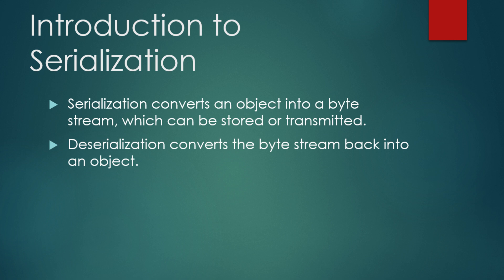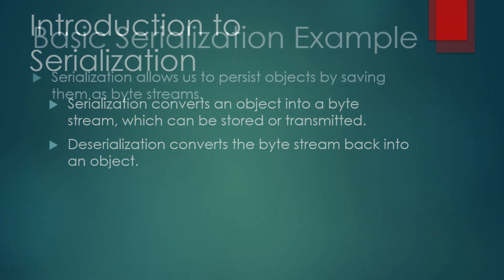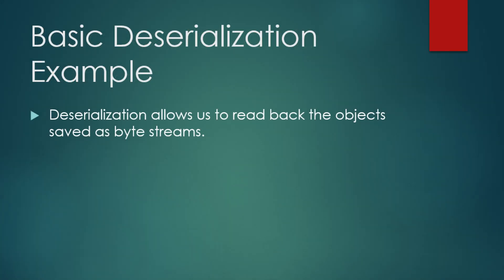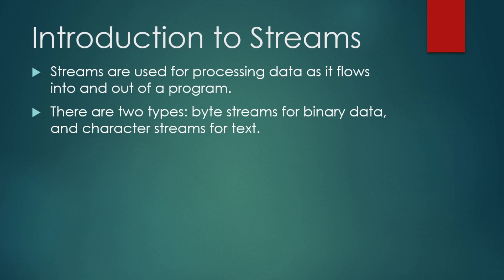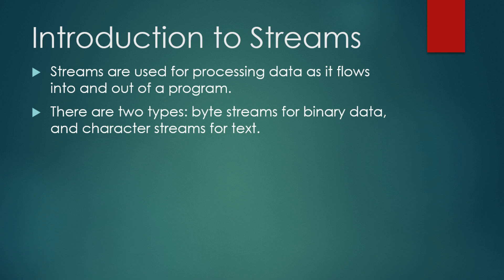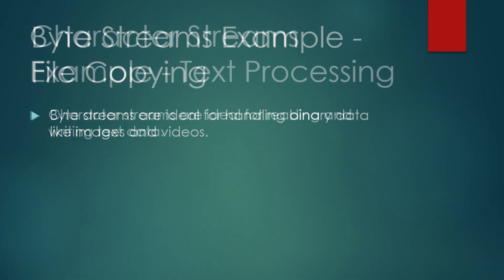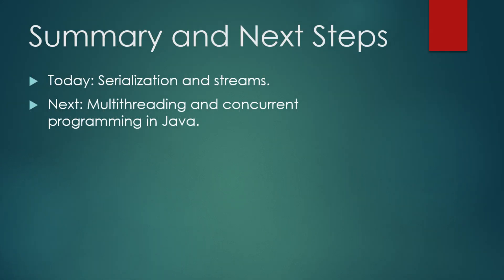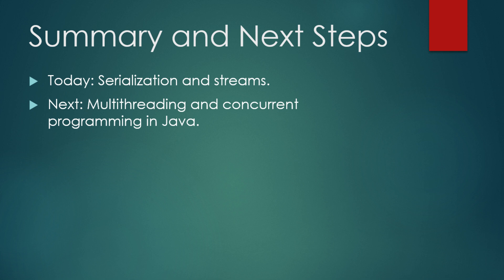BASICS OF JAVA PROGRAMMING PART 8 - SERIALISATION & STREAMS | SIDDHANT'S CODING WORLD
Hi everyone, this is Siddhant Ray here. I am a Grade XII student from Mumbai in India. I study in Jamnabai Narsee International School. Like many other kids of my generation, I am also an AI, ML, and Coding enthusiast. I have done many certification courses on AI (Artificial Intelligence), IOT (Internet of Things), robotics, and web designing from SP Robotics, Bolt IOT, and Udemy. I got into the world of coding, robotics, AI, ML, IOT, and web designing when I was in Grade VI. Since then, I have been pursuing these areas along with my studies. I love to explore and experiment in these areas. I have completed several small projects on these subjects in the last 5 years. As a 17-year-old, I aspire to make a professional future in one or more of these areas.

In this video, I have explained the basics of Java programming language. In today's day and age, Java is one of the most extensive, efficient and easiest languages to learn with several applications in the expanding field of technology. Hence, knowing how to code with Java is a huge competitive advantage in today's technology driven world. Java has several applications like making websites, making video games, internet services, so on and so forth. Hence, teaching Java from basics to advanced to you guys at large within the next 2 years, while also mastering my skills on the same!

The goal of my YouTube Channel is to share knowledge around coding, robotics, AI, ML, IOT, and web designing amongst children of my age and also guide them on what all they should do to get into these areas. Do not forget to click the “like” button and leave your comment in the “Comments” section. Thanks a ton! See you soon again.

As always, avoid indentation errors!